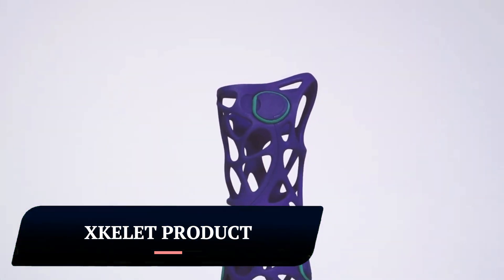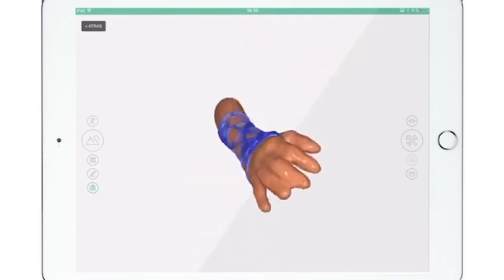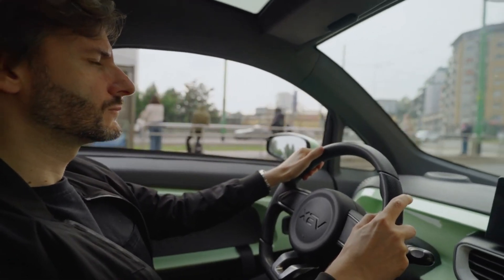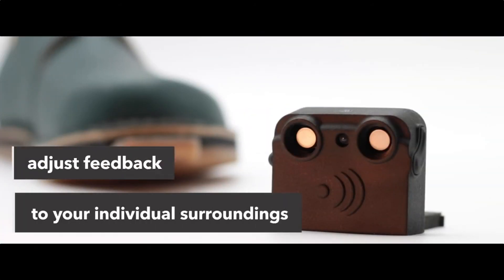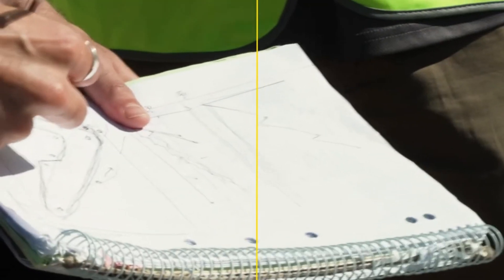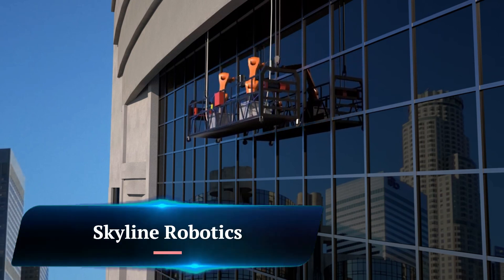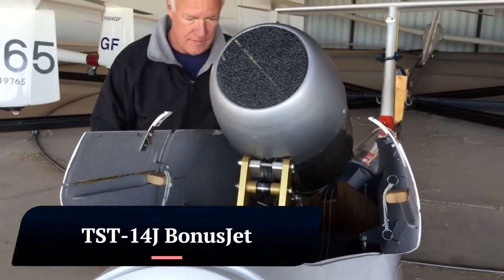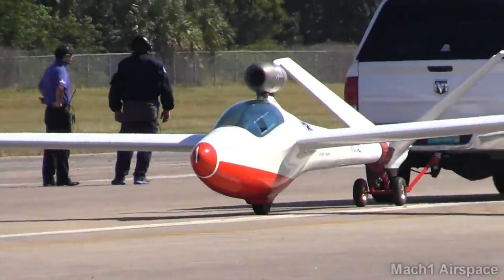INCREDIBLE INVENTIONS YOU DIDN'T KNOW ABOUT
00:00- intro
00:20- XKELET PRODUCT
01:52- Rega
03:12- XEV YOYO
03:57- Tec-Innovation InnoMake
05:35- Sunswift 7
06:47- Bridgestone Air Free Tires
07:57- Skyline Robotics
09:23- TST-14J BonusJet